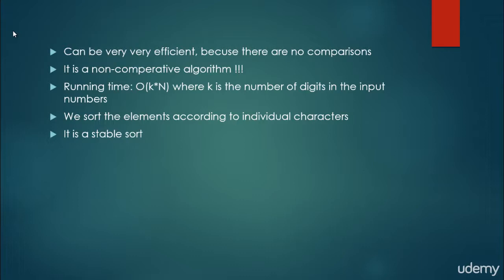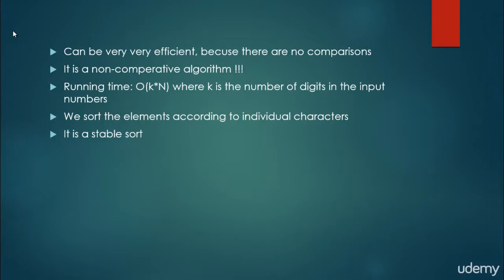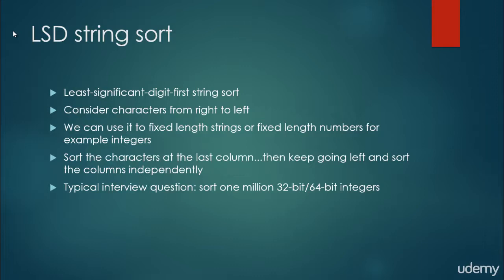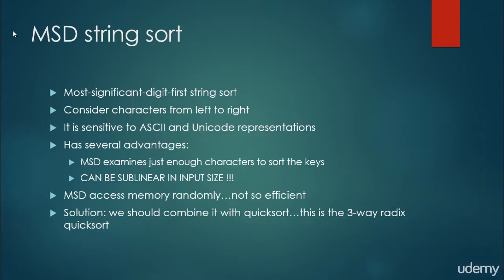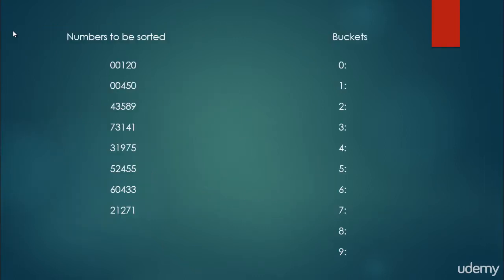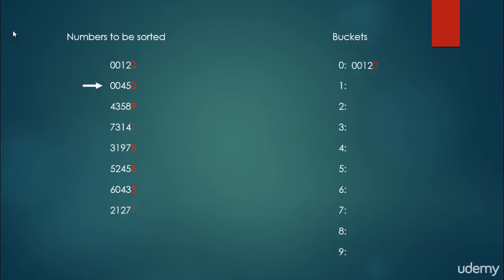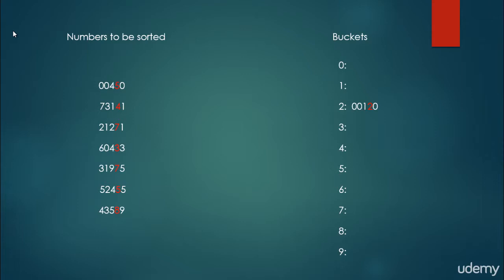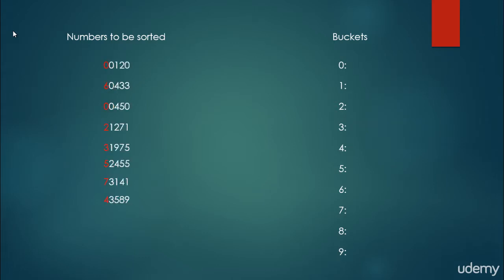006 Radix sort